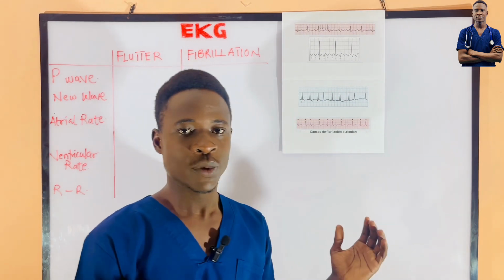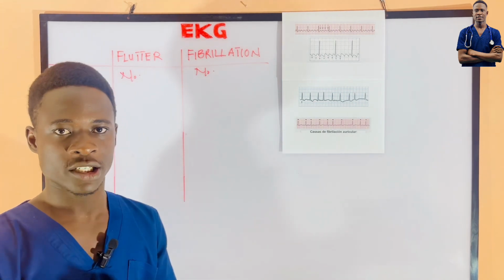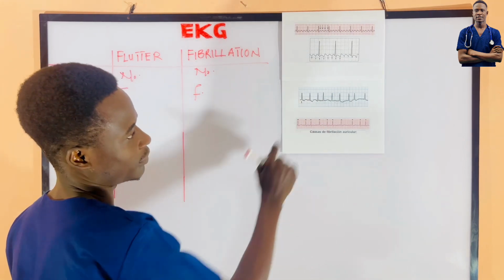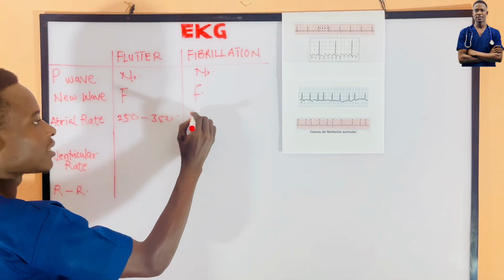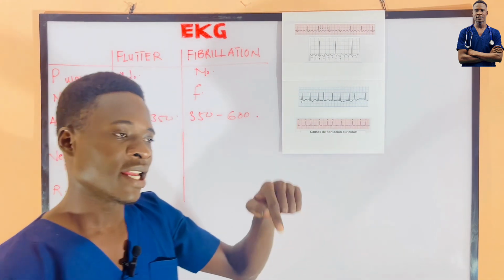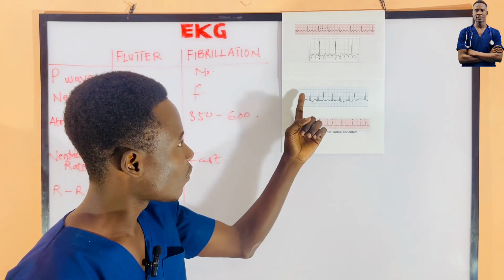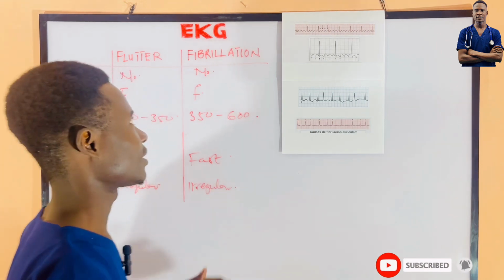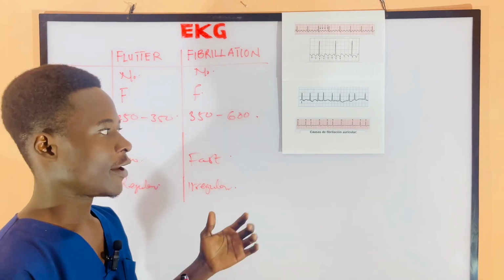How to read EKG P5 | Atrial Flutter and Atrial Fibrillation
In this lecture Mike will be presenting how to determine ATRIAL FLUTTER and ATRIAL FIBRILLATION on the EKG graph